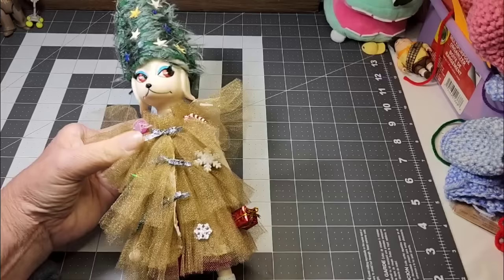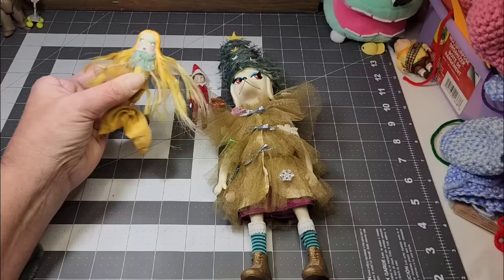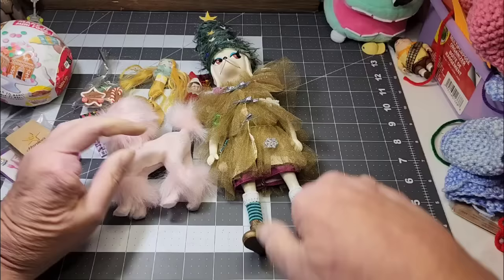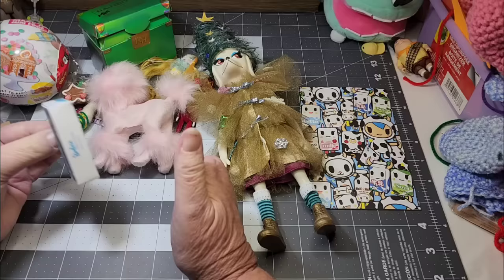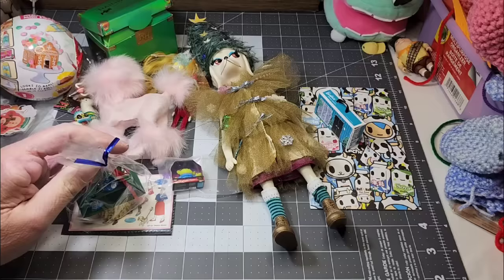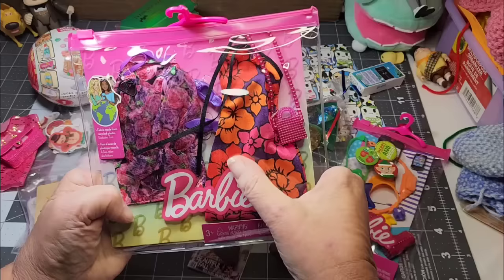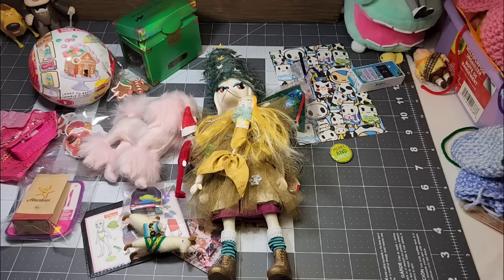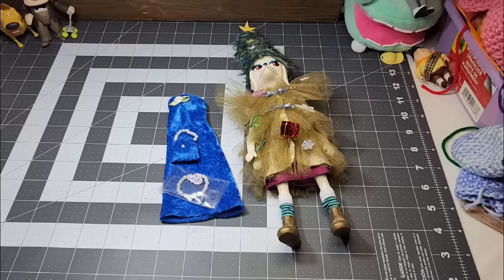Peteena's Christmas Happy Mail * Peteena The Pampered Poodle * 1966 Poodle Dog Doll Made in Japan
Peteena the Pampered Poodle is a poodle dog doll that was made in 1966 in Japan.

Pop It Row Counter:

*Fahlo Animal Tracking Bracelet:
LLAMAMAMA20

FUN ROW COUNTER:

Happy Mail:
Kayla Miller
429 Bud Smith Road

My ETSY - Loom Knit Patterns: